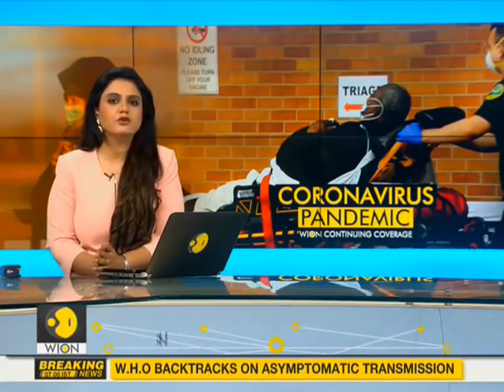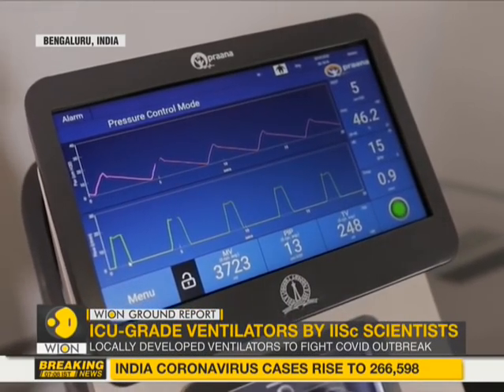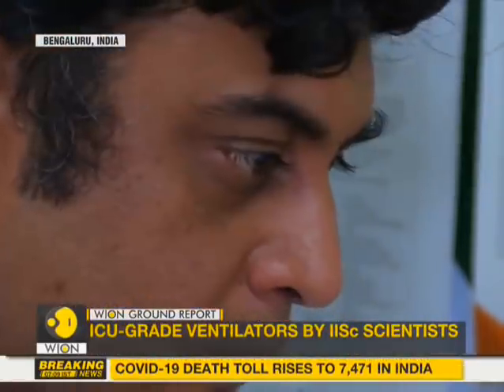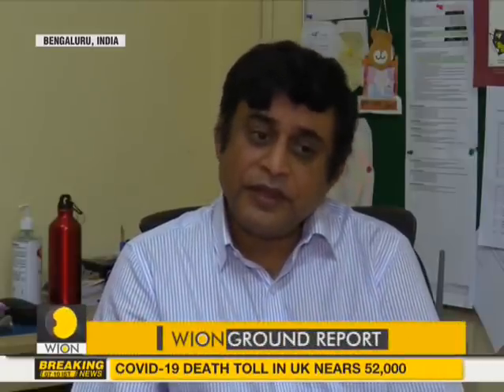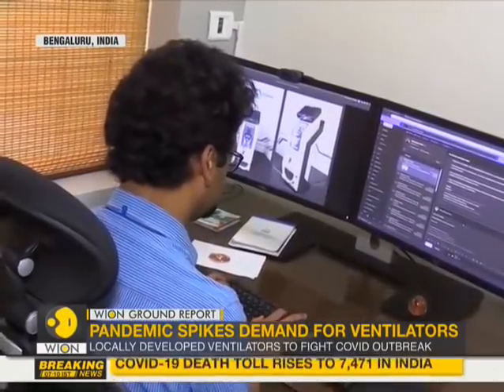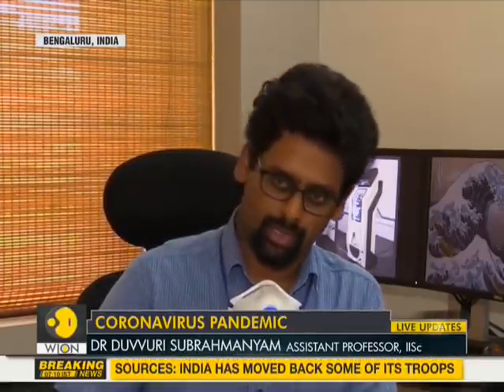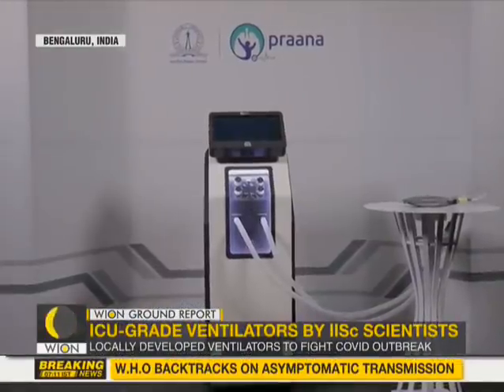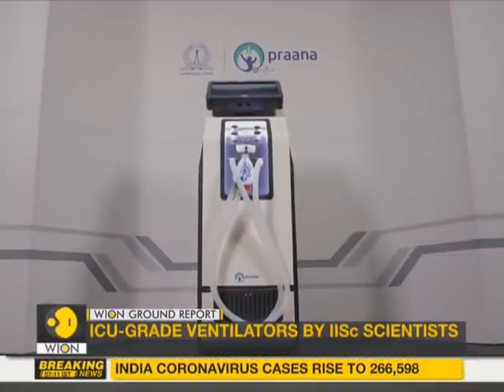India: Locally developed ventilators to fight COVID-19 outbreak | India death toll | WION News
Indian Institute of Science (IISc) successfully completes the prototyping of an intensive care unit grade ventilator 'Praana'.

WION: shorturl.at/fwKO0
Zee News English: shorturl.at/aJVY3
Zee News Hindi: shorturl.at/eorM1
Zee Business: shorturl.at/hpqX6
DNA News: shorturl.at/rBOY6
BGR: shorturl.at/eioqL